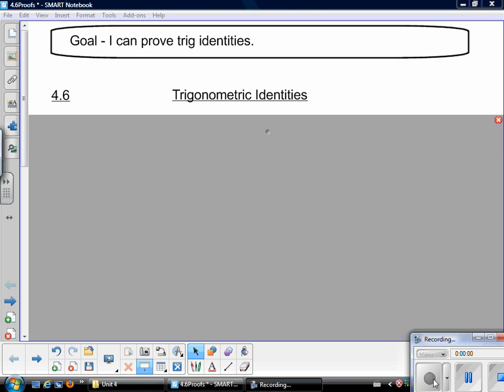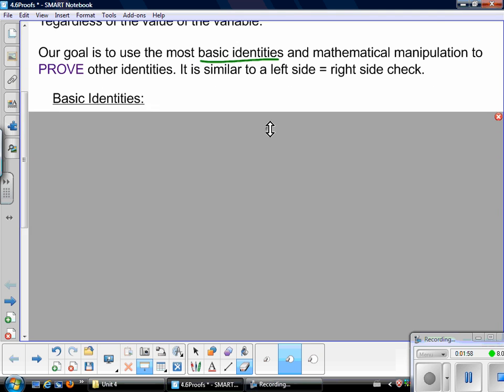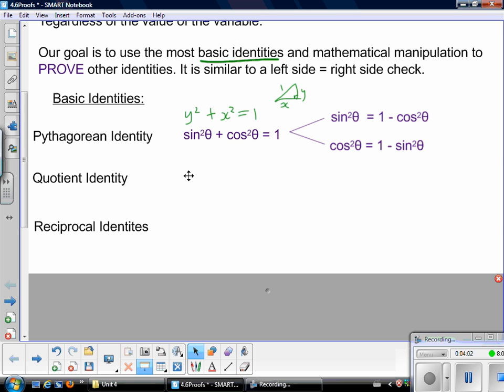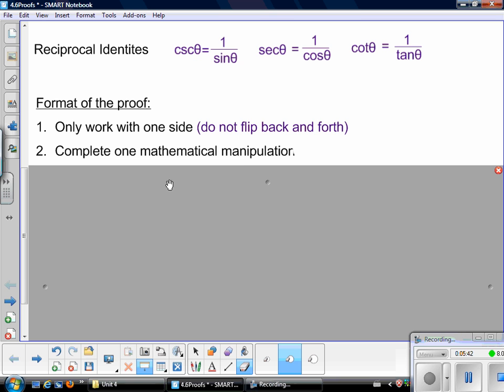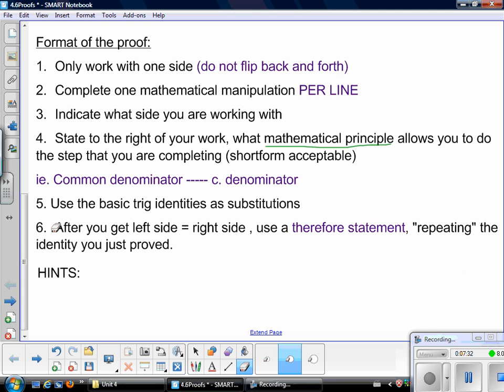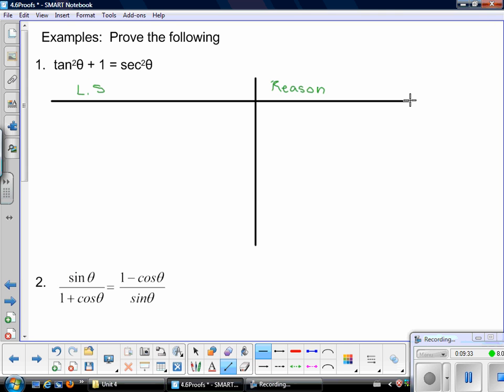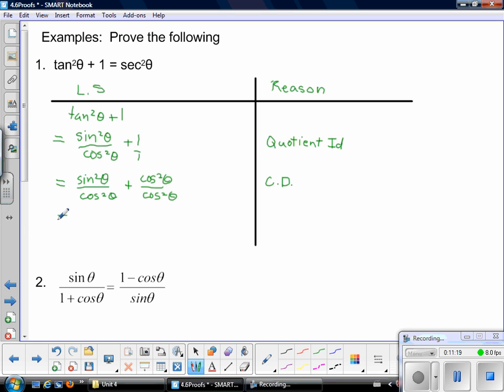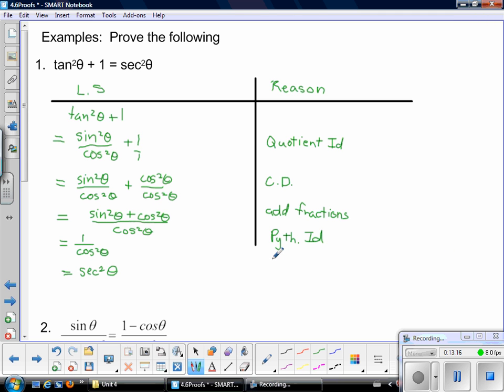4 6a Proof